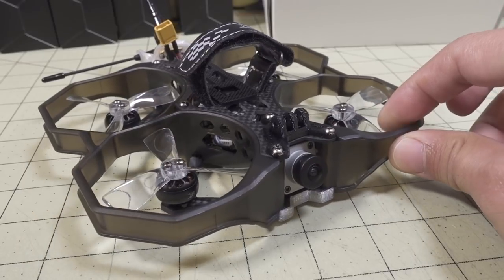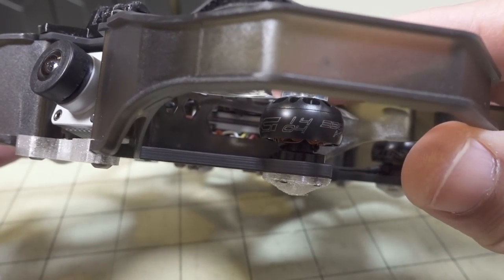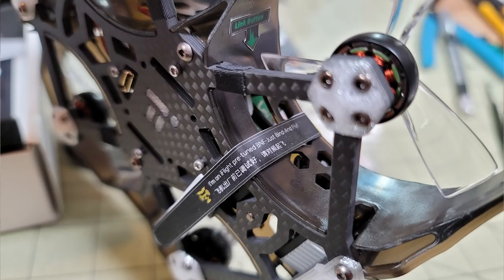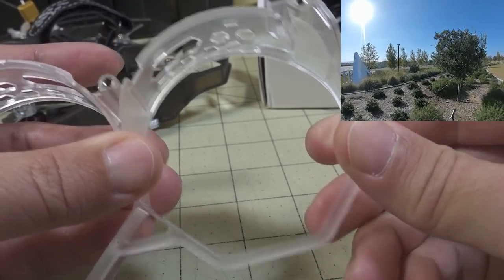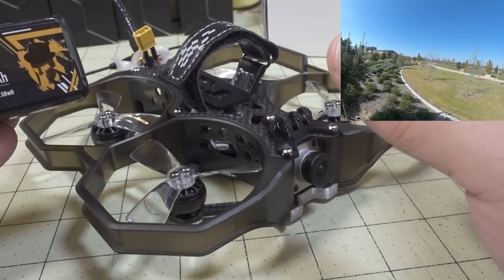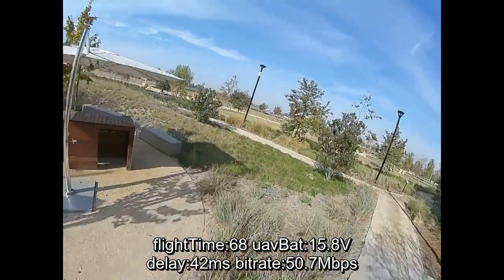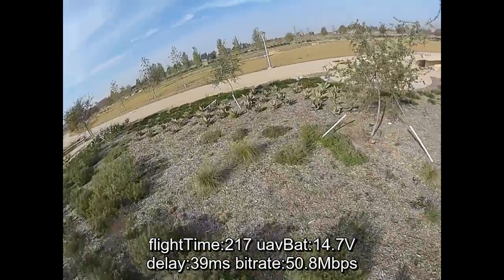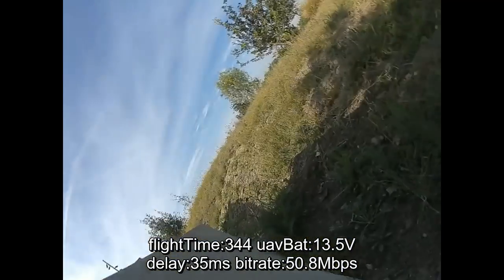Cinewhoop Racer? // iFlight Protek25 HD 😀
250mah 1S
300mah 1S
450mah 1S
520mah 1S
300mah 2S
300mah 3S
450mah 2S
520mah 2S
300mah 3S
520mah 3S

Bitcoin - 12Y5vysDMvgqX4Z7h7iRTsgwWoCNwv9MPs
Ethereum - 0xD8f3758678F3d93539F804e36811f0A04B0D047F
Litecoin - LcyGPS2f3NZxWU6BRkCJ5qdk1zV6jUCtn8